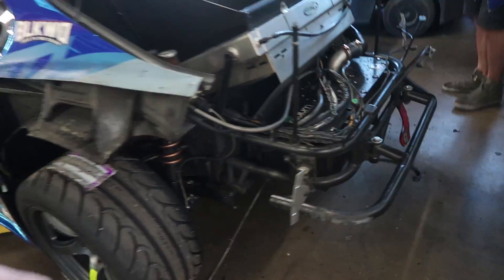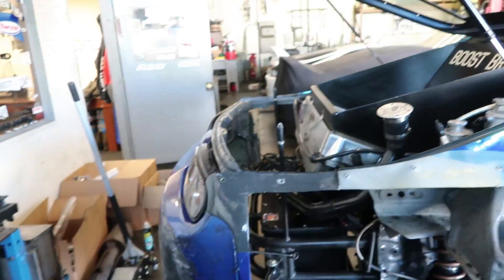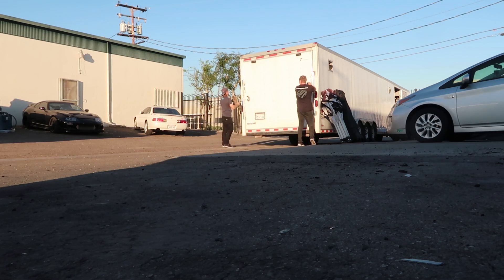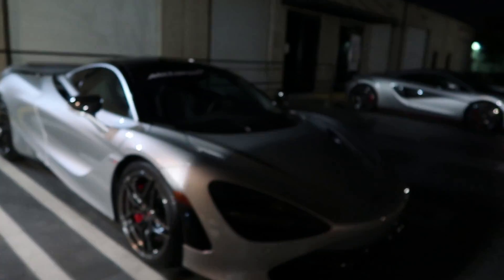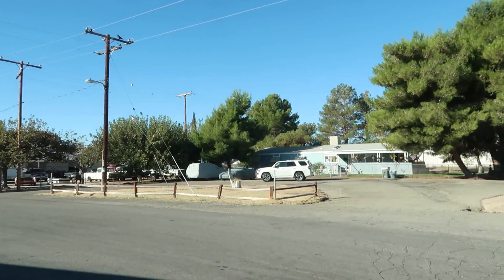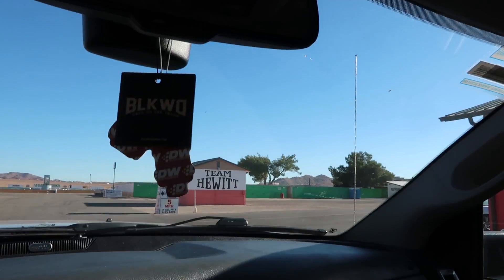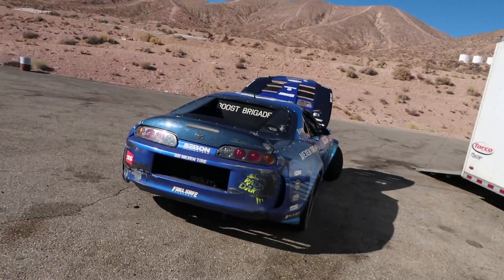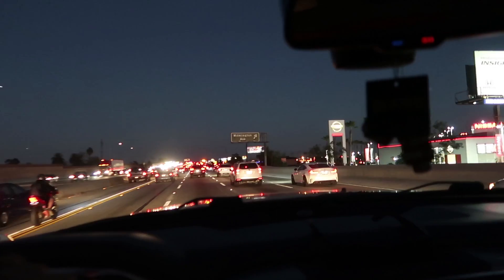Experimenting With The Supra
✚ CREDITS

Jilted Generation - Synthwave 80s Electronica